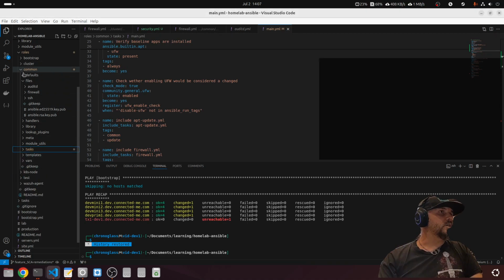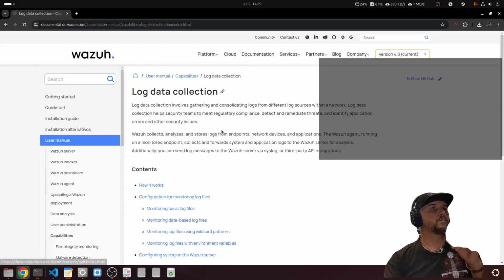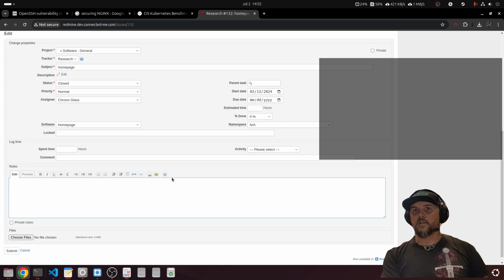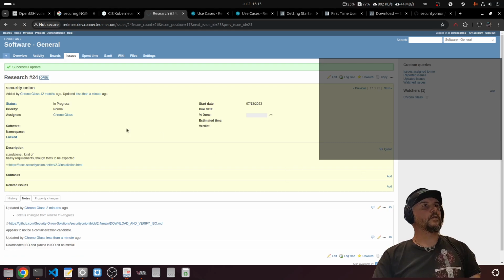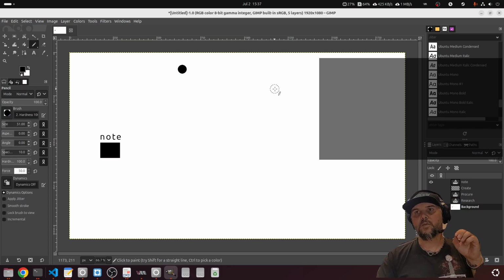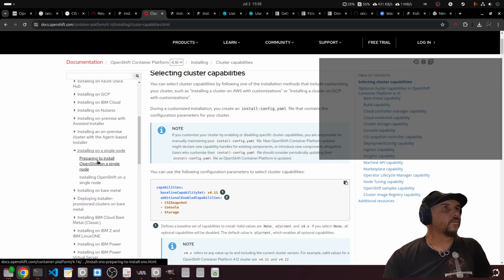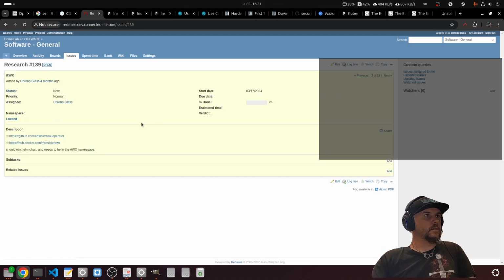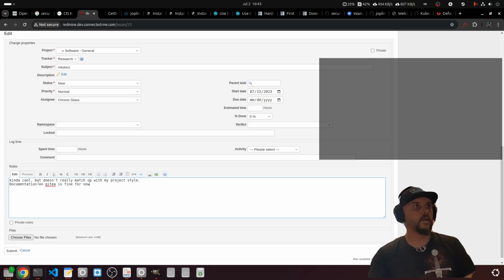Homelab - Some security news/reminders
Just a reminder home labbers. Update your schtuff. Also VPNs are your friend, and the best way to access your lab.